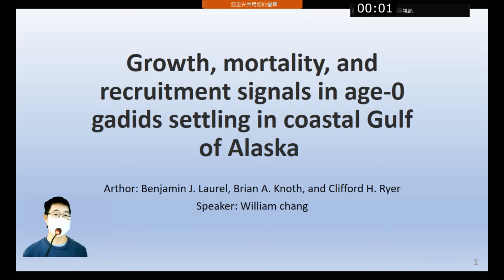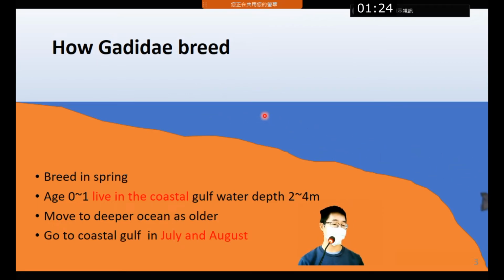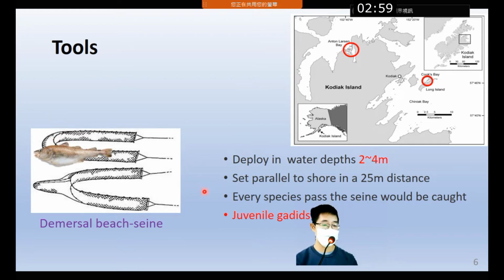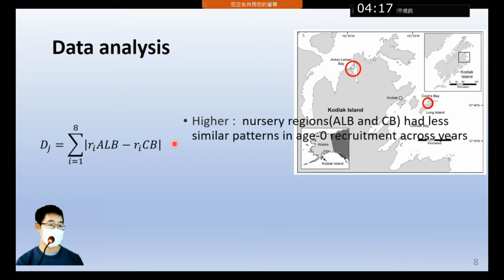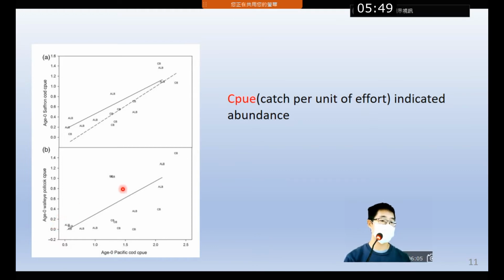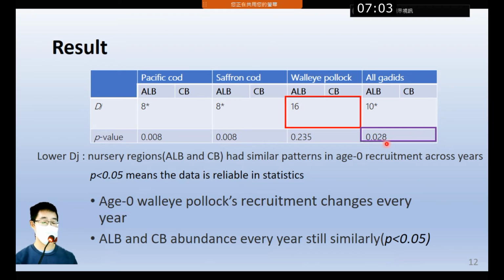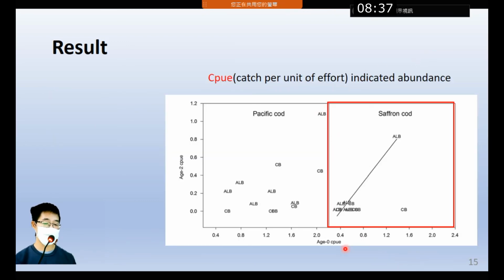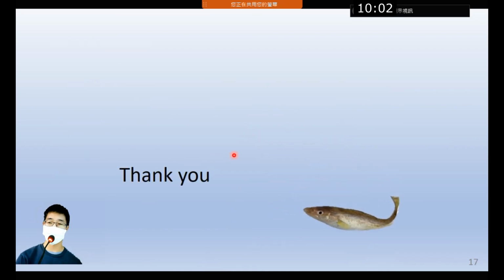22: William Chang's talk II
Student's polished presentation of the paper entitled "Growth, mortality, and recruitment signals in ago-0 gadids settling in coastal Gulf of Alaska" by B. J. Laurel et al., on ICES Journal of Marine Science (2016).

10:09 Zoe's comment
10:36 Barry's comment